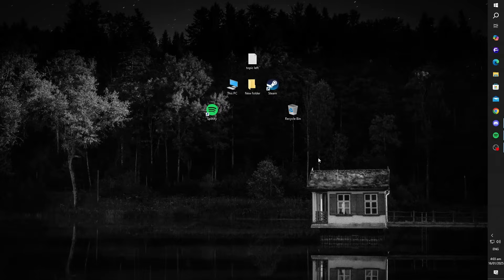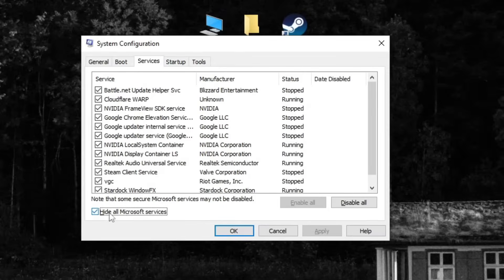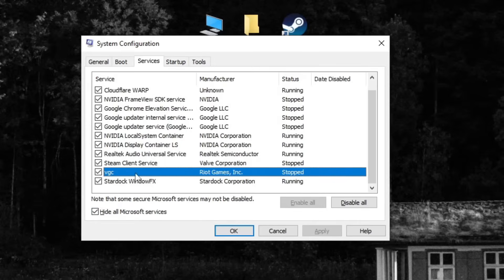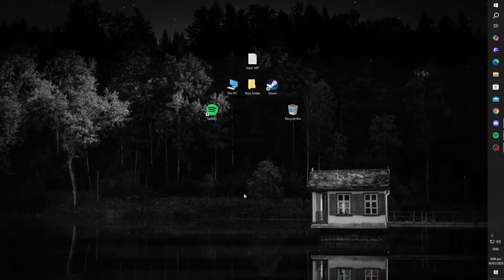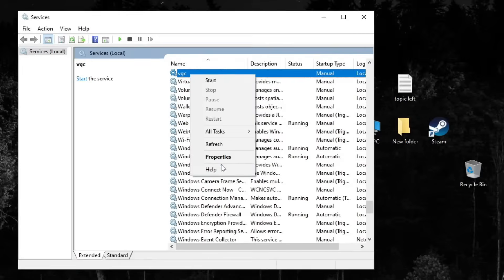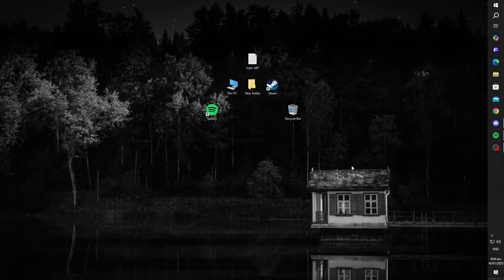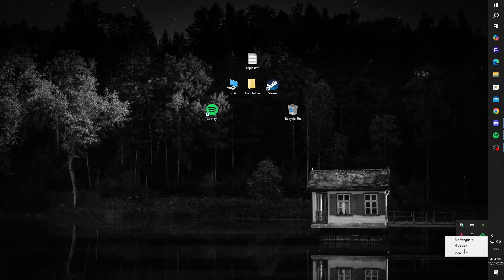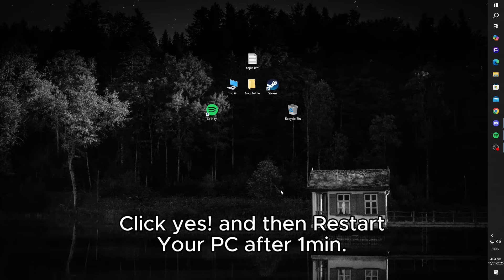Fix Valorant Error Code: VAL 57 – Vanguard Issues Resolved ✅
Facing Valorant error code: VAL 57? This error occurs when Vanguard fails to initialize or encounters issues with your system. In this tutorial, we’ll show you simple and effective steps to fix VAL 57 by configuring services, adjusting Vanguard settings, and reinstalling it if necessary. Follow along to get your game back up and running in no time!